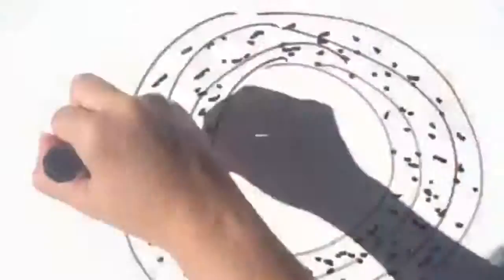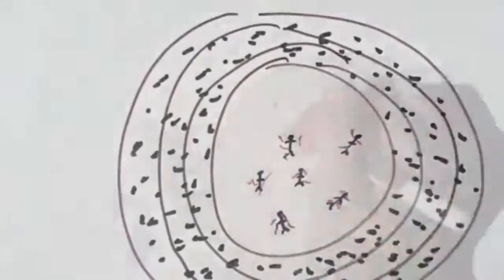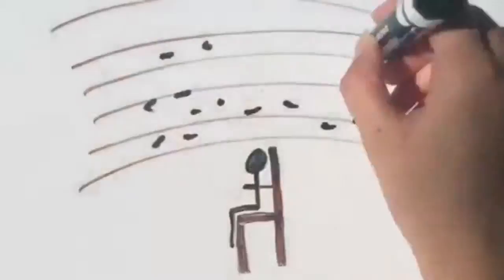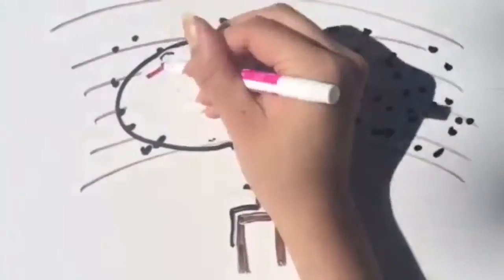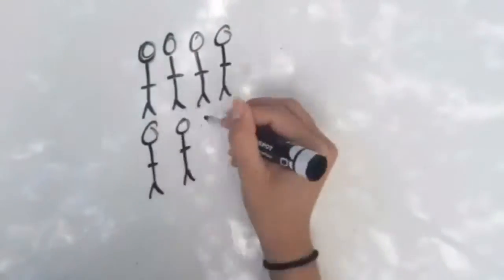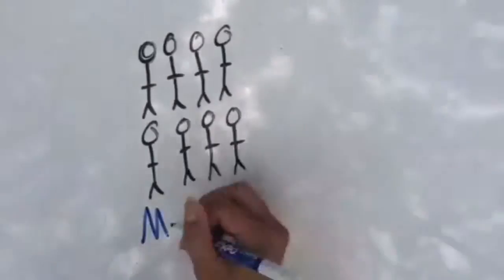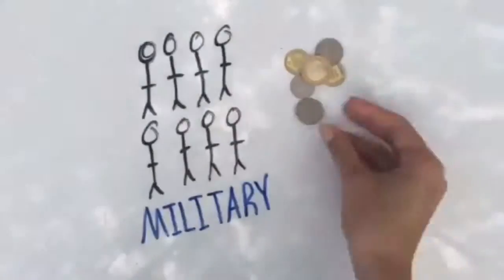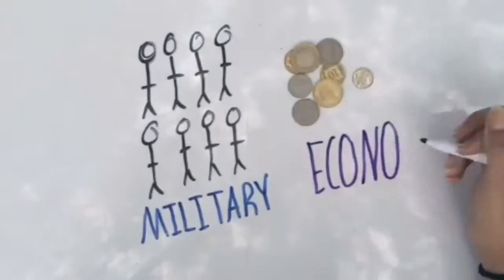Terrible Emperors of Rome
Isabel Soto
Daniela Hoffman